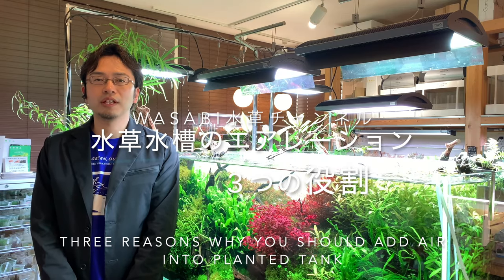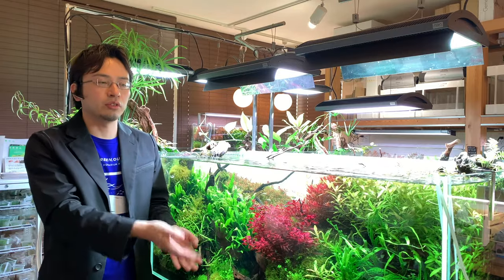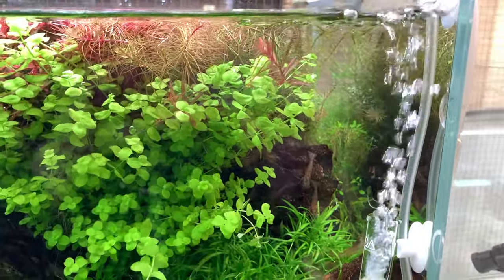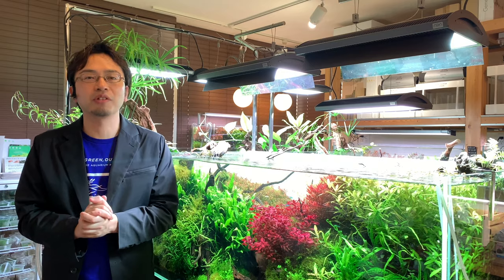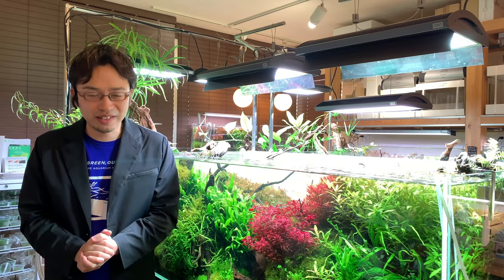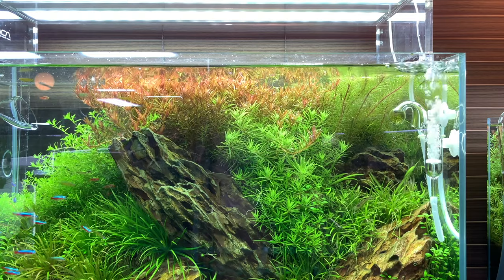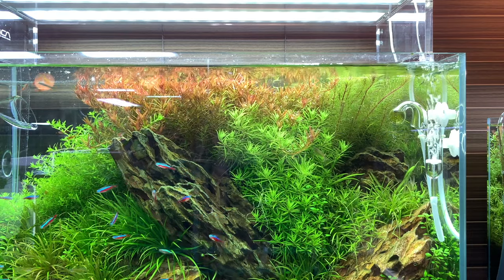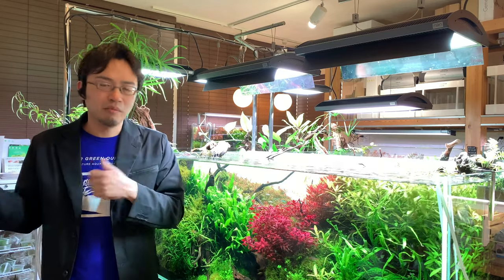3 Reasons Why Aeration is Necessary in your Planted Aquarium ~ Fishes and Aquatic Plants need Oxygen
【Is Aeration necessary in a Plant Aquarium?】

This video should be helpful for anyone with questions on aeration such as…

“Does Aeration get rid of CO2?”

“I am hesitant to use aeration because it causes the water to splash…”

“What benefits does aeration add to your aquarium?”

●In this video we explain why aeration is essential to your aquarium in detail!

【Related Trouble-Shooting Methods for your Aquarium】
Almost these videos are Japanese version,but we will translate in the future.

●Getting Rid of Oil Films ①

●Getting Rid of Oil Films ②

●Getting Rid of Oil Films ③

●Making The Water in your Aquarium Super Clean ①

●Making The Water in your Aquarium Super Clean ②

●Making The Water in your Aquarium Super Clean ③

【Replies for the comments】

WASABI aquarium channel has been growing more and more thanks to everyone, along with a lot of comments on the daily.

Currently, it is not easy for us to reply to every comment timewise, hope you understand.

However, we are reading all the comments, and will be uploading some Q&A videos in the future for some of the most commonly-asked question.